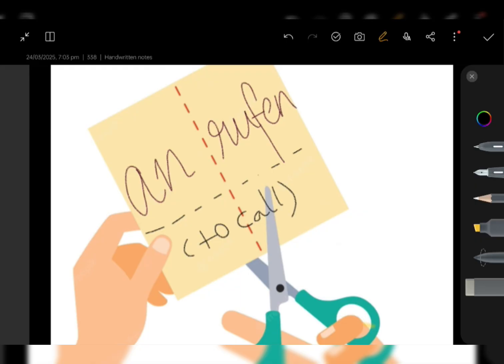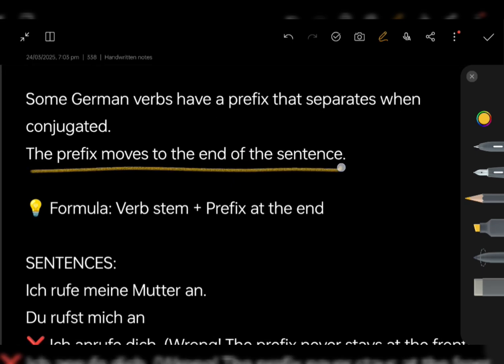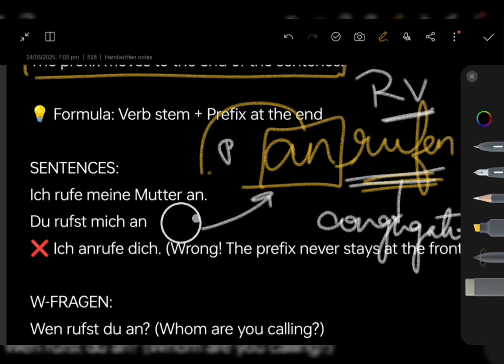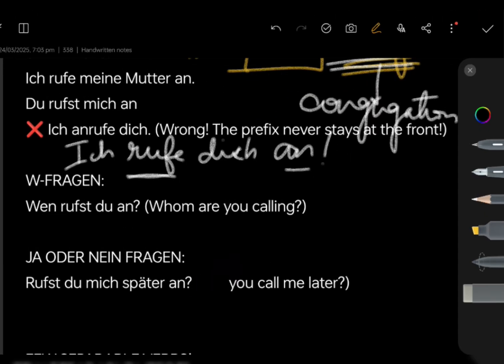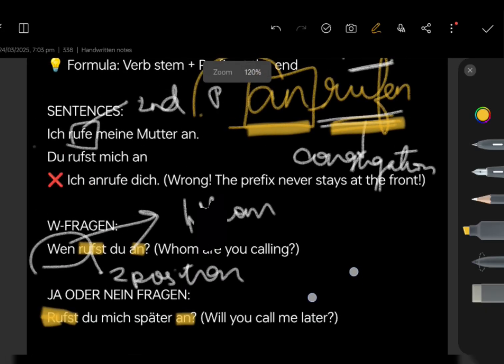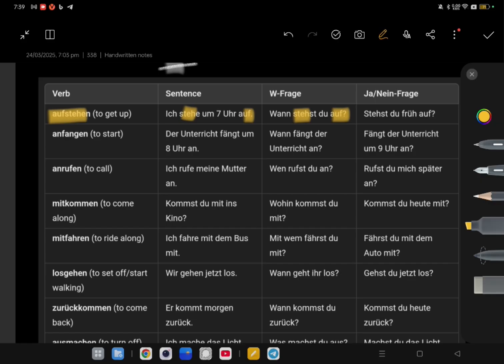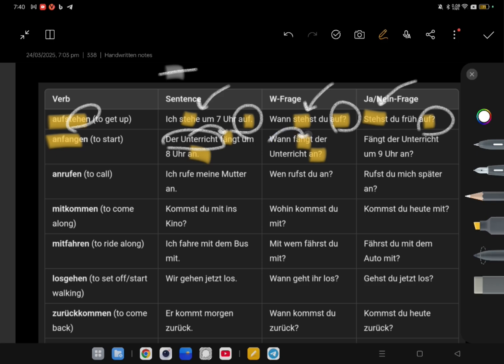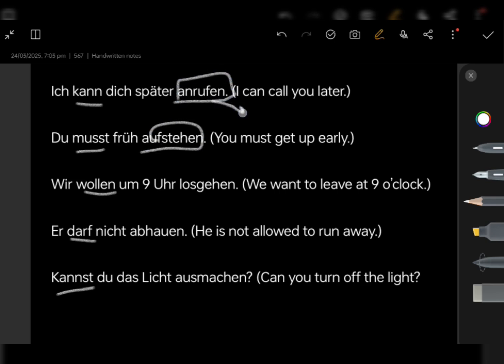Learn Seperable Verbs in 15MINUTES German A1